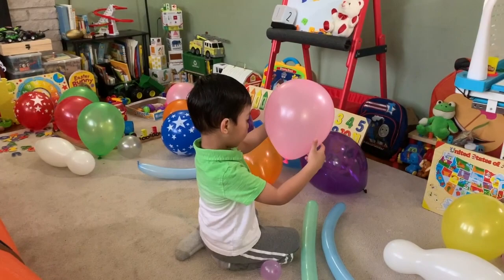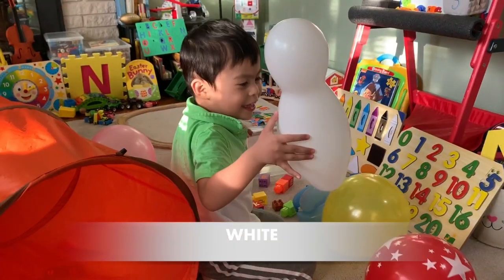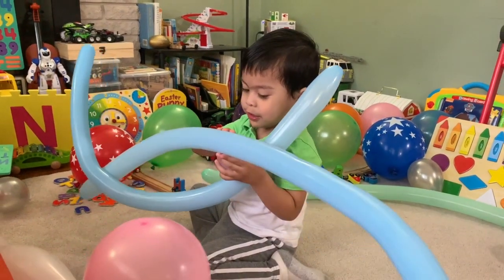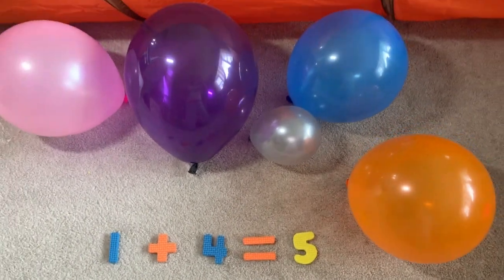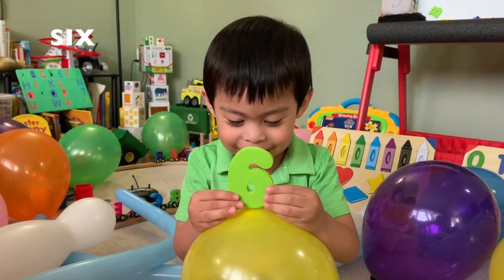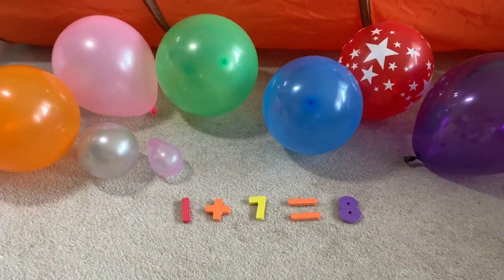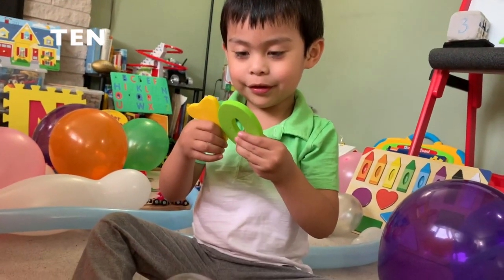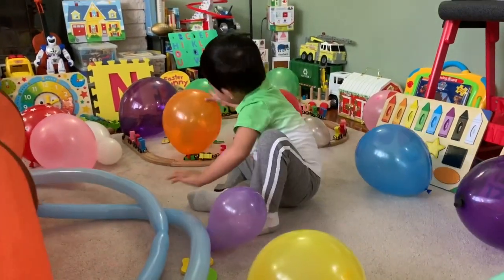DOM with colorful BALLOONS and counting numbers 1-10. FUN ACTIVITY FOR KIDS.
This video is about DOM pretend play with colorful balloons and tunnel. Colors, balloons, numbers, counting.